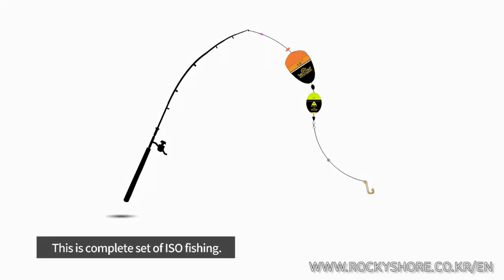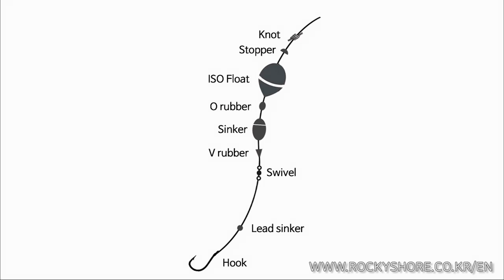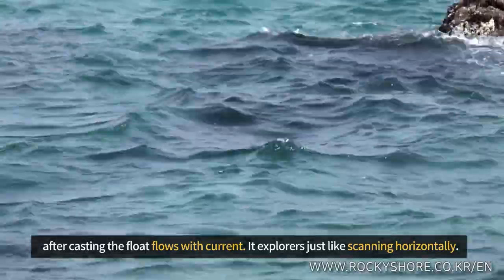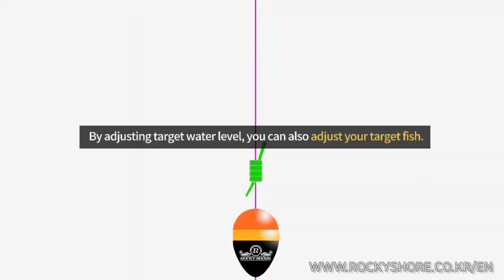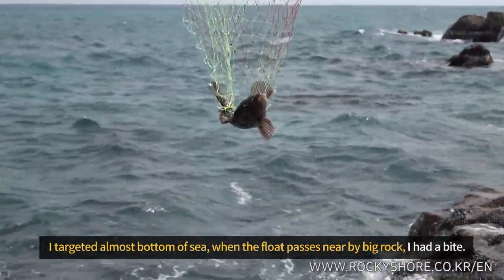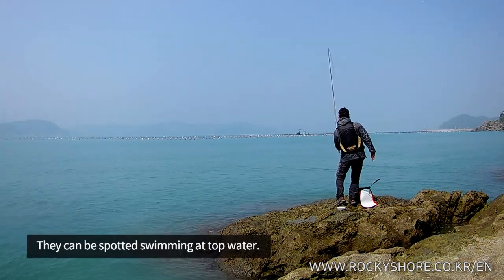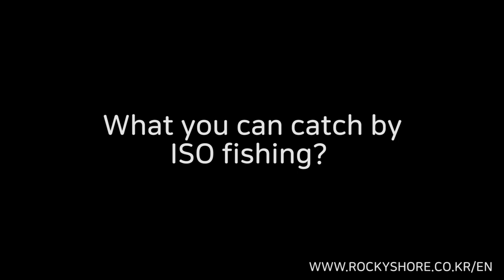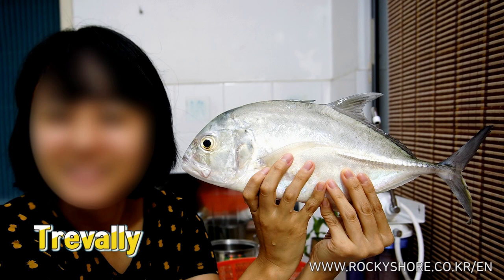[ROCKYSHORE] Guide - #01 What is ISO fishing?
What is ISO fishing?
How does float work in ISO fishing?
What advantage does ISO fishing have?
What can you catch by ISO fishing?
Find the answers to the questions above.